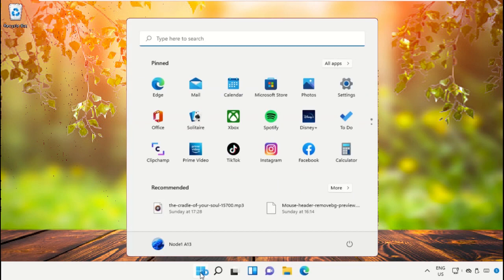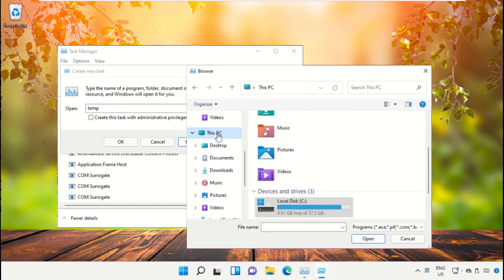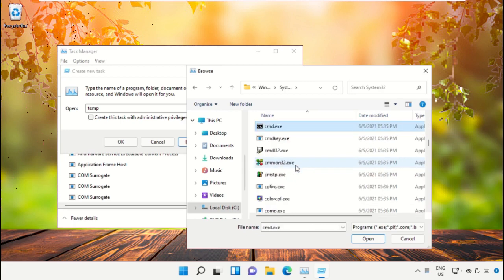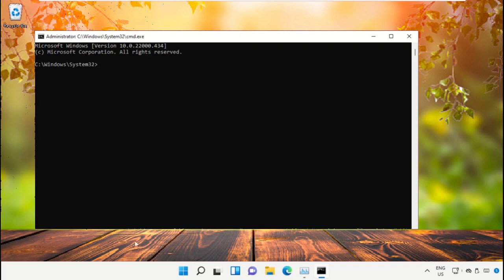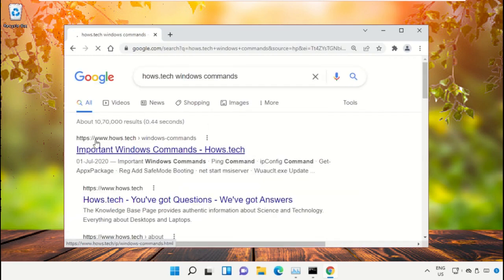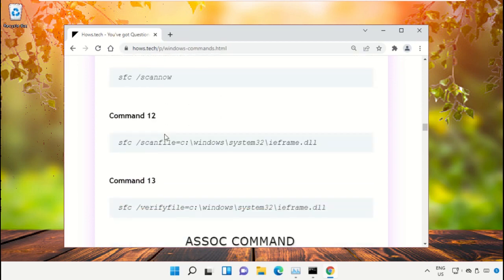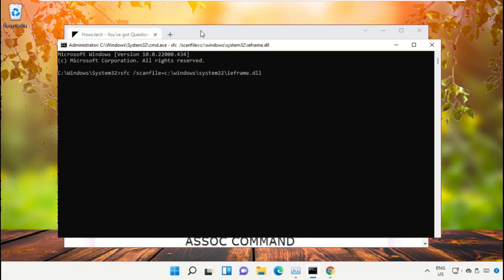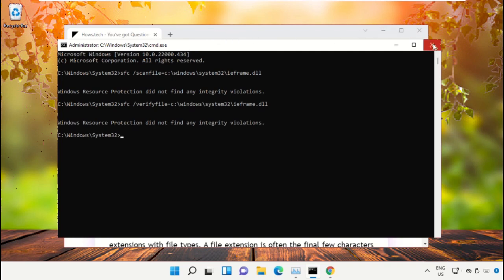How to Fix Your Computer If You Can't Download Programs and Applications